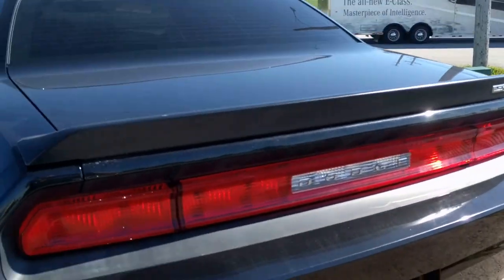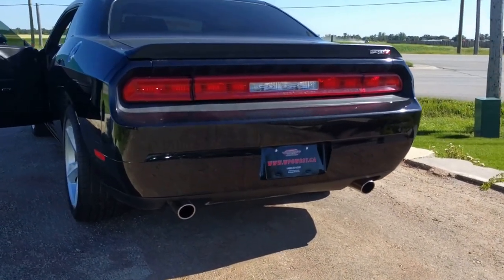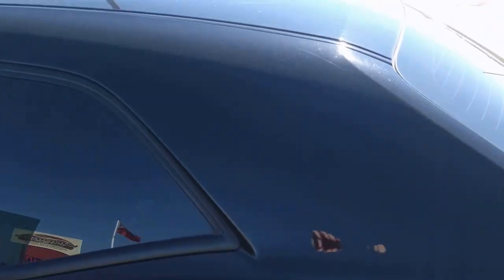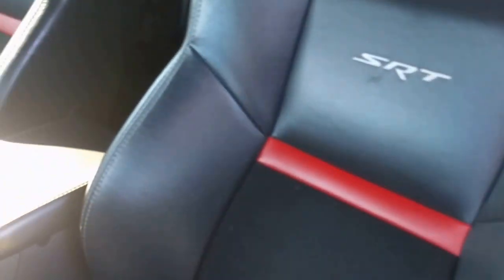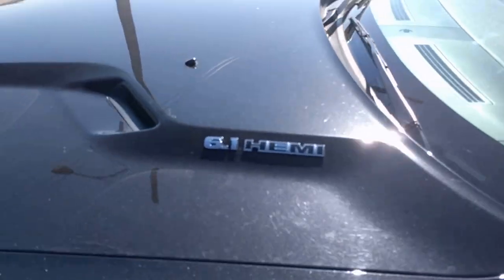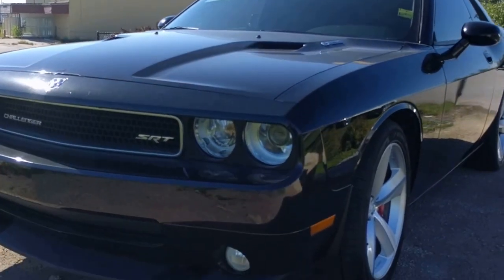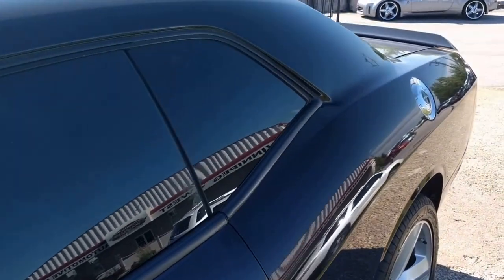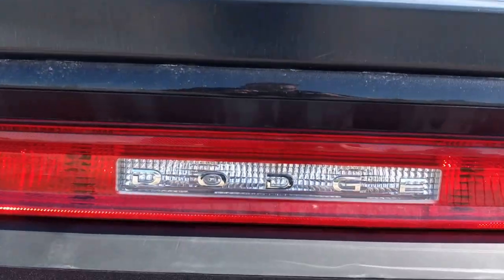2009 Dodge Challenger BLACK SRT8 6 SPEED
Check it out by clicking below or call Brogan at 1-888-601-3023

American buyers welcome

Stock #: W3645
Year: 2009
Make: Dodge
Model: Challenger
Trim: BLACK SRT8 6 SPEED, MODS, LOADED, FLAWLESS, MUST SEE!!
Kilometres: 83000
Bodystyle: Coupe
Doors: 2 Door
Engine: 6.1L V-8 cyl
Transmission: 6 Speed Manual
Drive Line: rear-wheel drive
Fuel Type: Gas
Exterior Colour: Black
Interior Colour: Black

Comments: **Cash Price: $29,600. Finance Price:$28,600. (SAVE $1,000 OFF THE LISTED CASH PRICE WITH DEALER ARRANGED FINANCING O.A.C.) Plus PST/GST. No Administration Fees!!** Free Carproof Vehicle History Report available on every vehicle! **A MUST SEE, HARD TO FIND, ALL BLACK, LOADED & ABSOLUTELY LIKE NEW IN ALL RESPECTS 2009 Dodge Challenger SRT8 6 Speed, Loaded with factory options including the race ready 6.1L Hemi v8 engine producing 425HP + with Mods (capable of 4.9 seconds to 60 MPH, 13.3 to the quarter-mile, and a 172-mph top end before the the mods - K & N Cold Air induction sys and performance exhaust - Performs and sounds amazing...), 6 speed Tremec-sourced TR-6060 manual transmission transmission with pistol-grip lever, Limited slip differential, Electronic Stability Program, dual functioning hood scoops!!! Plus it has 20-inch Alcoe forged alloy wheels on New fat performance tires, black deck spoiler, and a deeper front air dam with functional brake ducts, Red Classic Brembo brakes on cut rotors, Projection Xenon headlights, heated side mirrors, heated front sport performance seats with Special SRT8 Alcantara-and-leather, Factory Navigation (a hard-drive-based navigation system and digital music storage) with a premium 13-speaker audio system with a six-CD changer, satellite radio and iPod integration HDD/CD/MP3 audio system, factory security, Bluetooth, auto-dimming rear view mirror and a performance meter that measures acceleration, braking and lateral G-forces, air, tilt cruise, PW, PL, Dark tinted windows and so much more. You wont find another one like this at this price...don't miss it... Its retro style makes it sexxxy and its Very high performance power-train make it exotic to drive! Comes with a fresh Manitoba Safety certification, a Certified Car Proof History and unlimited KM warranty avail. What a Great find - stunning, must be seen BLACK ON BLACK WITH SRT8 ORANGE ACCENTS... ON SALE NOW (HUGE VALUE!!!) zero down financing available OAC. Please see dealer for details. Trades accepted. View at Winnipeg West Automotive Group, 5195 Portage Ave.